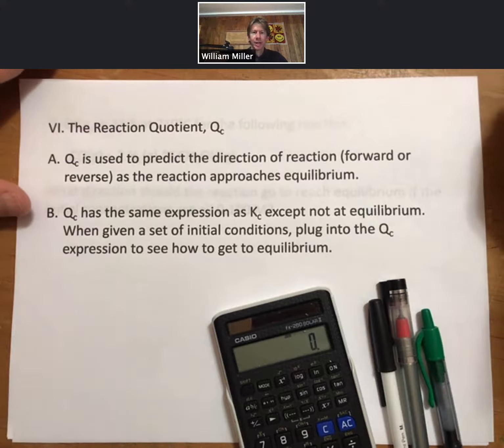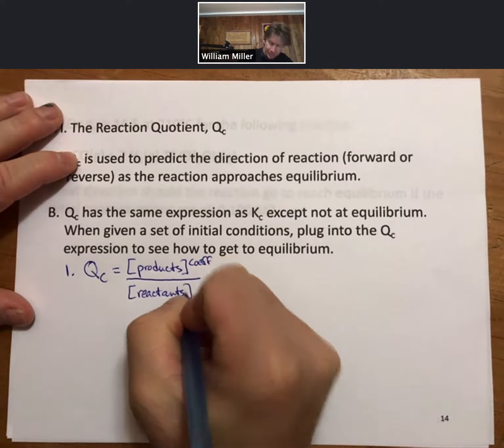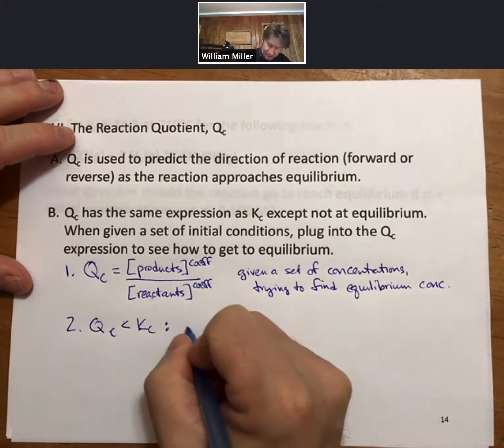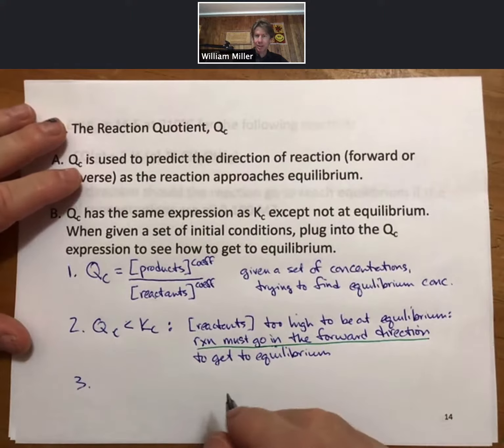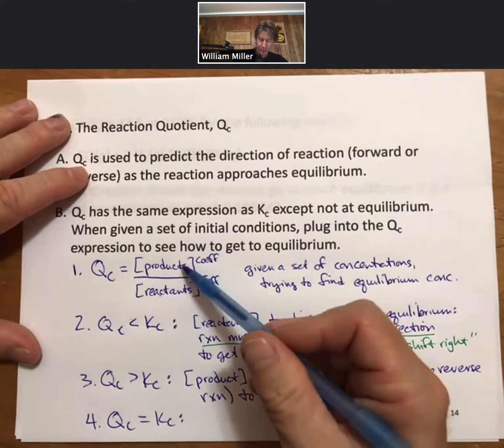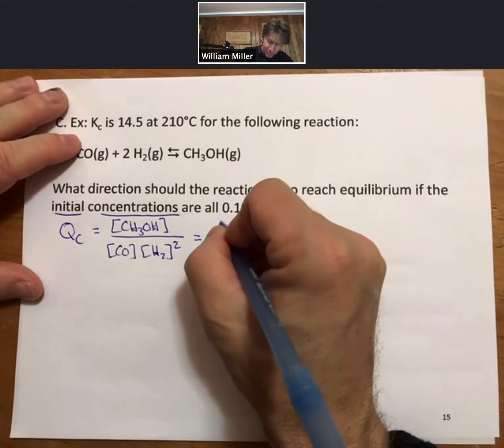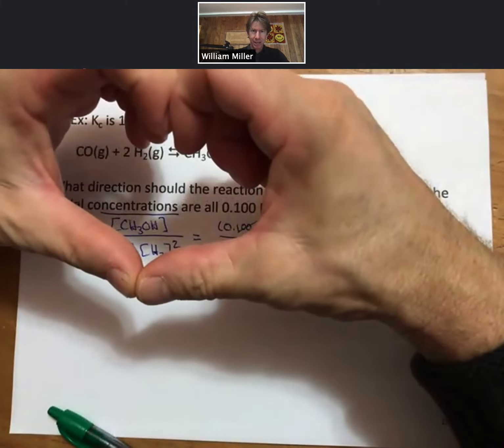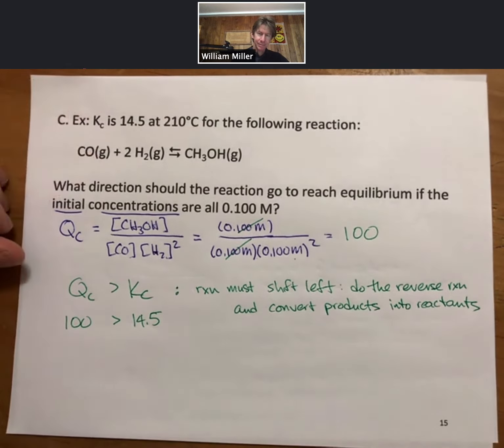EQUIL p14 15 Qc vs Kc